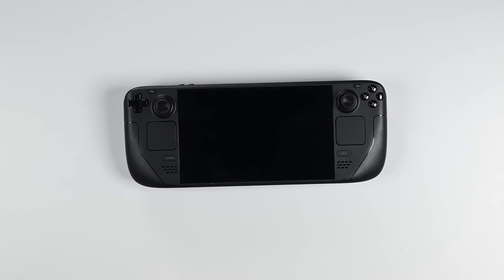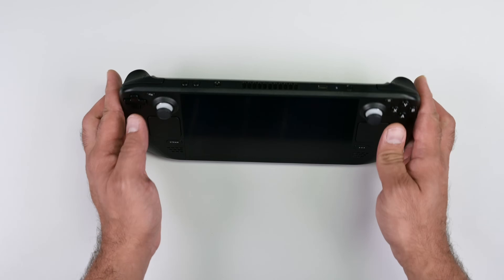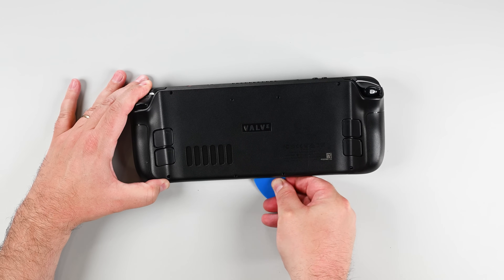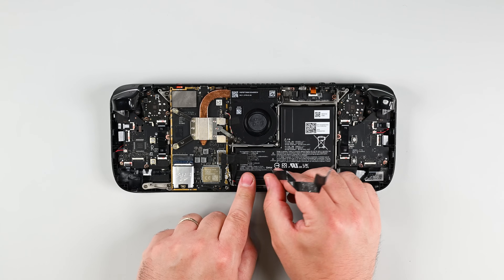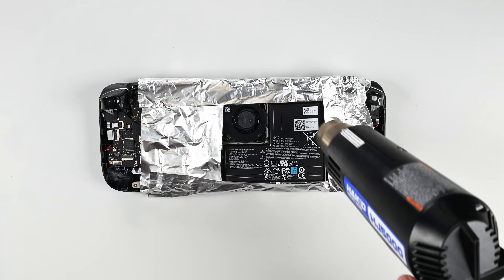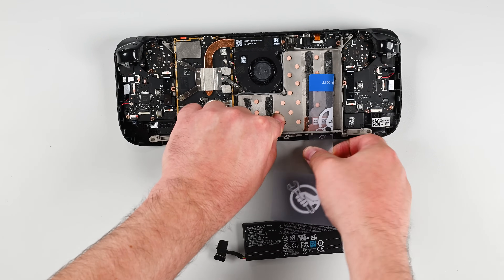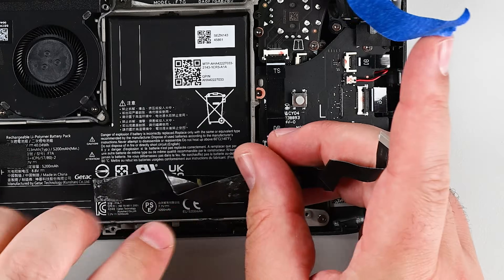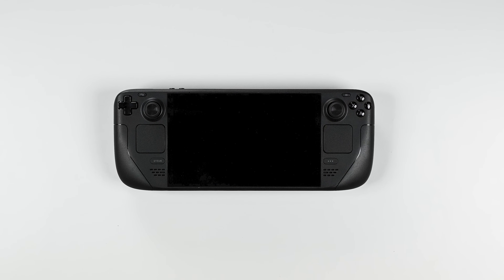How to Replace the Steam Deck OLED Battery!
Batteries don’t last forever and if the battery in your Steam Deck OLED isn’t lasting as long as it used to, it may be time to replace it. Fortunately, it’s a repair you can do yourself, and we’ll walk you through the whole process.

The FixMat is essential for staying organized!

Follow the guide!

Chapters
00:00 Intro
00:12 Parts and Tools Needed
00:42 Warnings and Tips
01:24 Back Cover Removal
02:12 Battery Disconnecting and Interconnect Cable Removal
02:36 Motherboard Shield Removal
02:58 Prepping for Battery Removal
03:45 Heating Battery and Cutting Adhesive
04:36 Lifting Battery out and Cleaning Battery Well
05:16 Prepping New Battery for Installation
05:38 Inserting New Battery
05:45 Reconnecting Interconnect Cable
05:55 Reconnecting Battery
06:03 Screwing Down Motherboard Shield
06:16 Screwing Down Back Cover